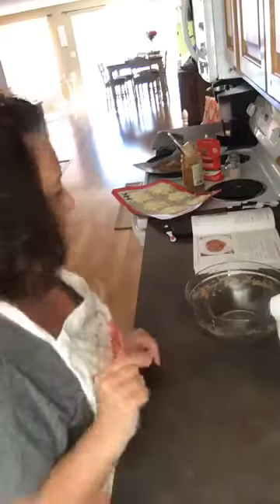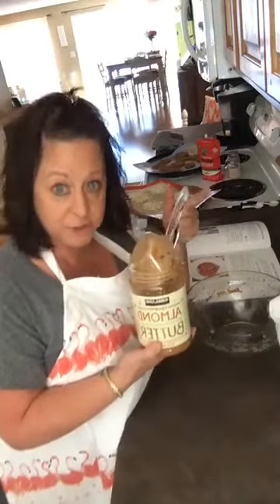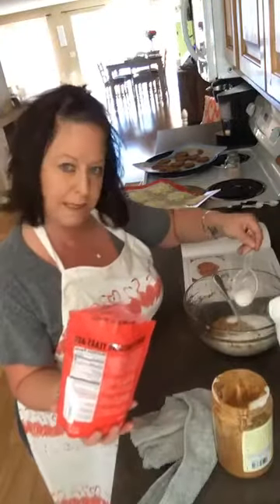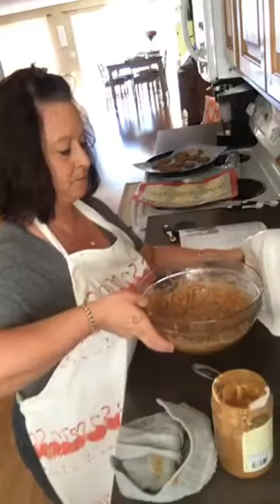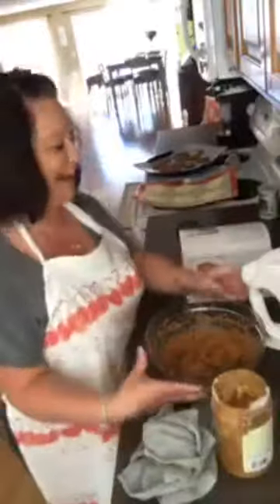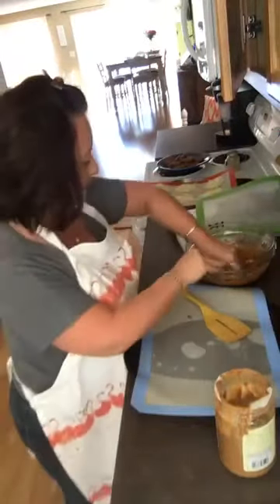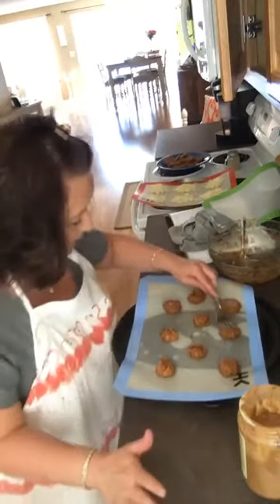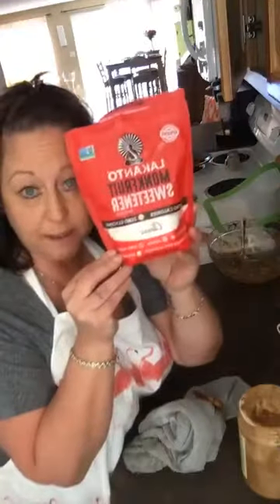Freshly Baked Peanut or Almond cookies!!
Who wants to try the delicious Peanut and Almond Cookies today? Can't wait? Lets hop on to these yummy in tummy cookies baked by Wendy Ann! See the whole recipe now!